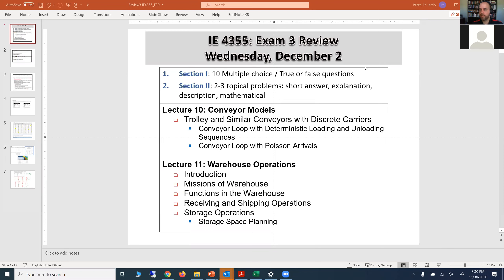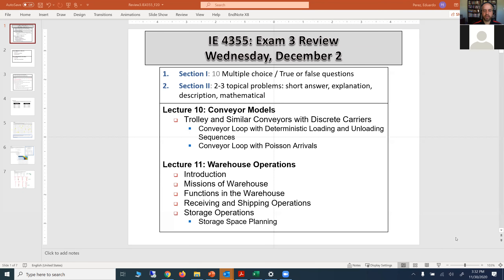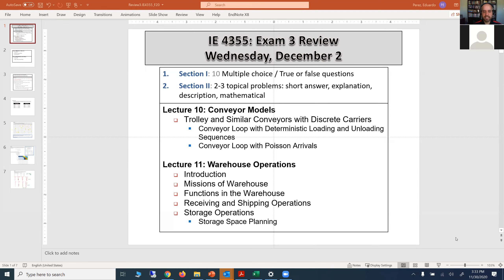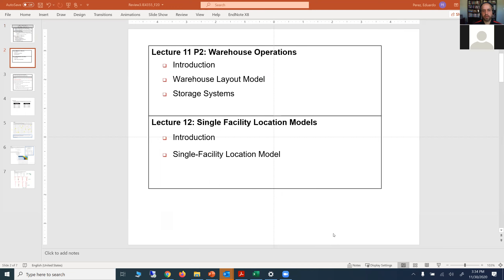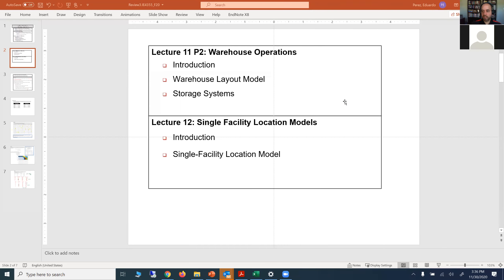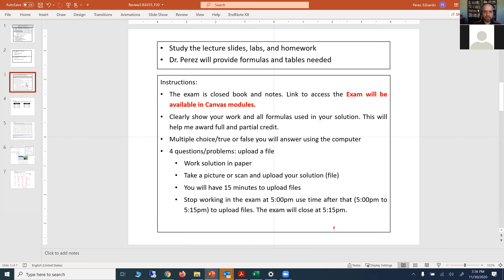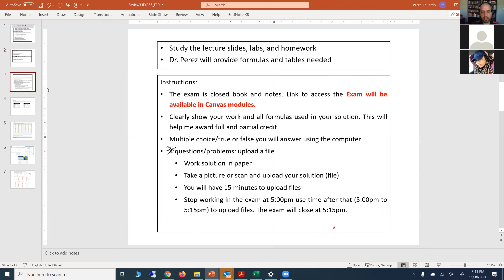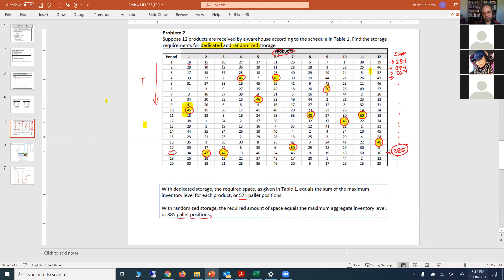Review-Exam3-IE 4355 Facilities Planning